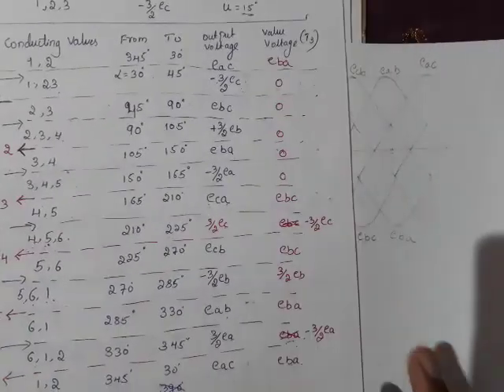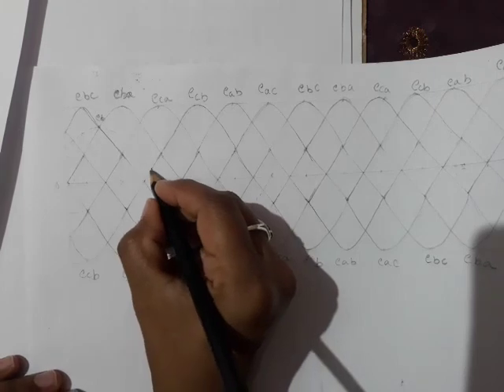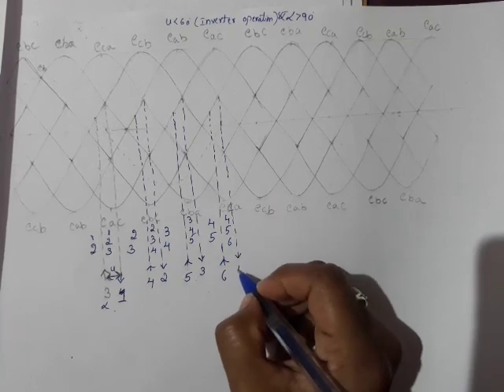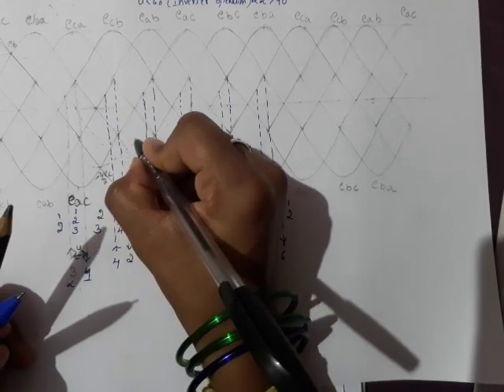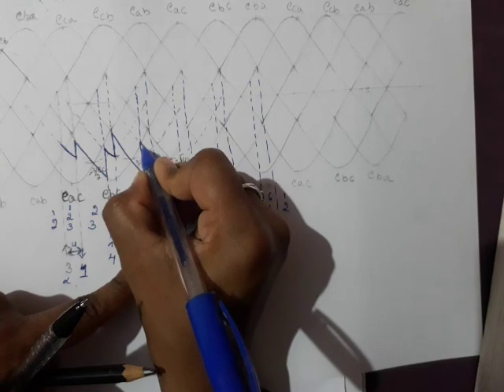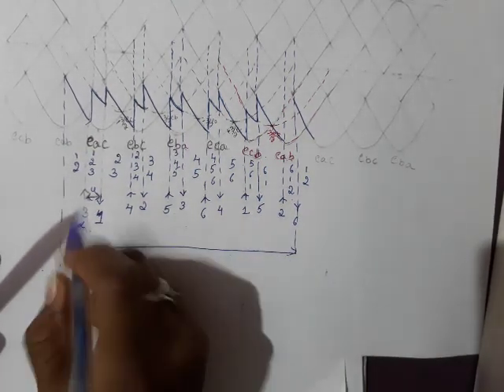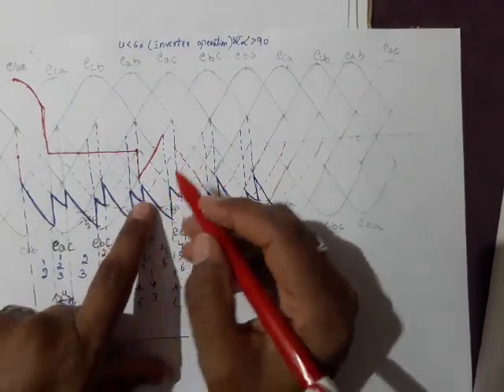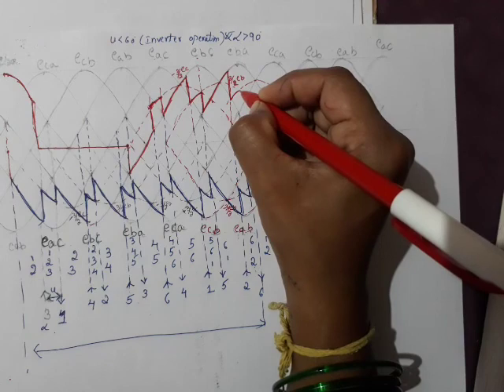HVDC CLASS 10